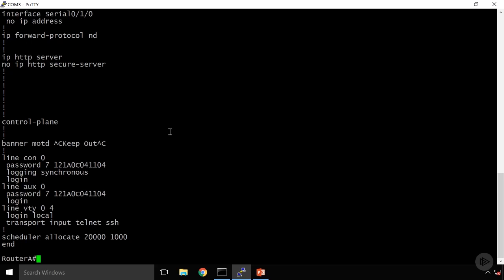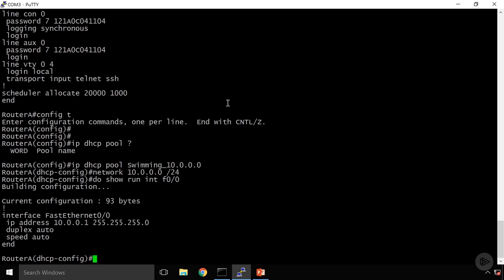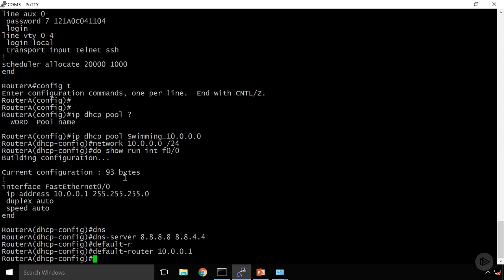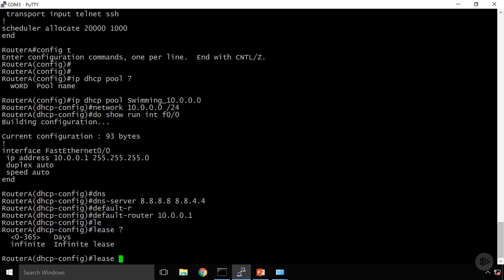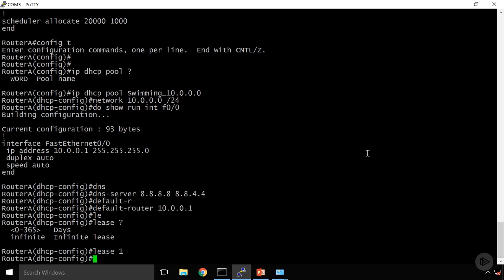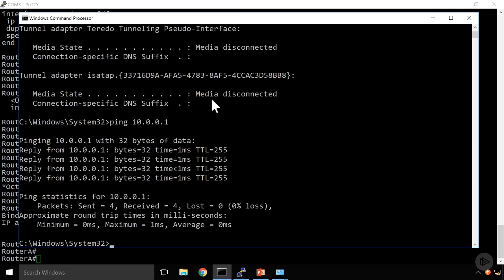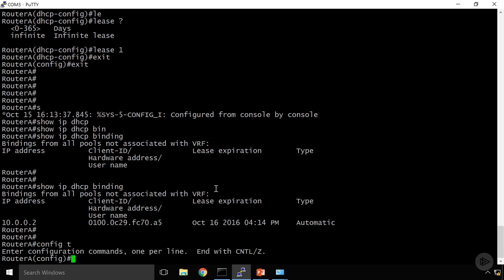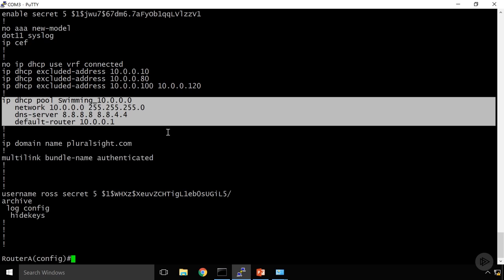application layer protocols cisco ccna 200 125 100 105 26 Demo Configuring DHCP on Your Router A